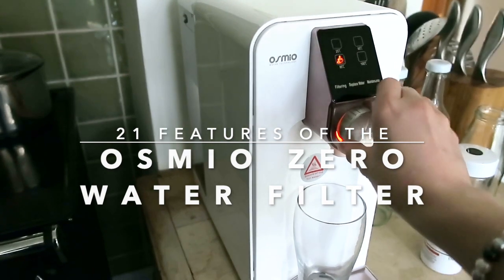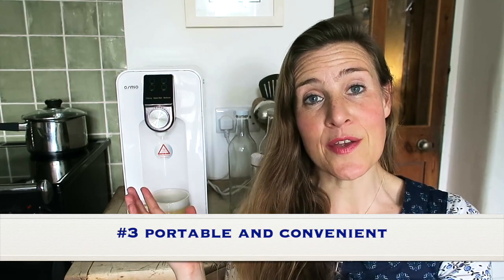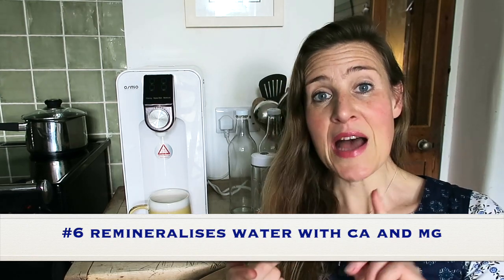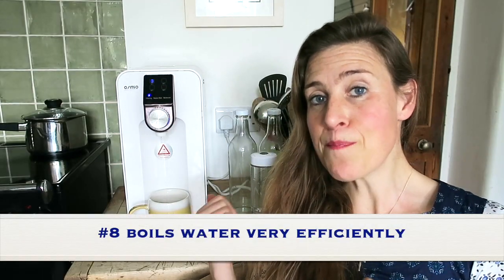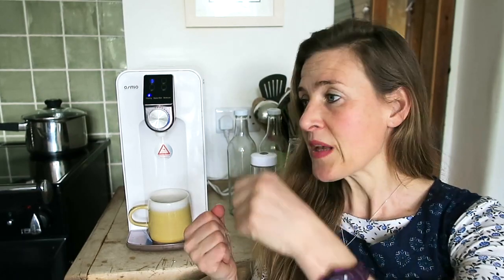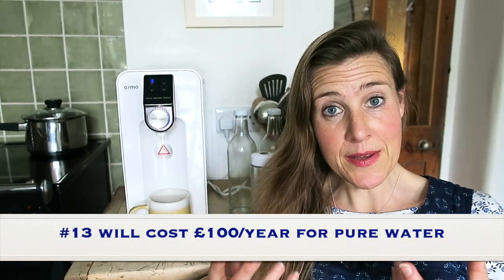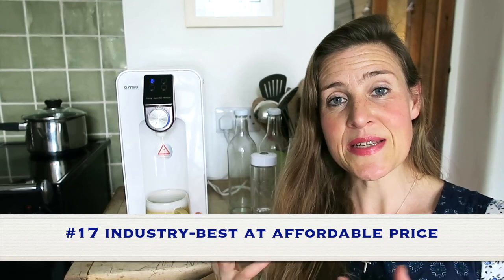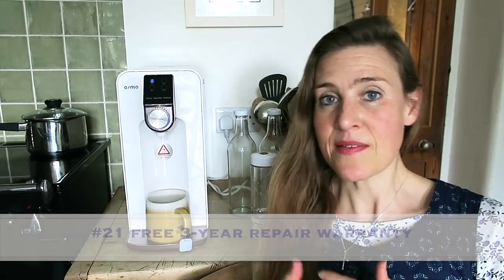21 Features of the Osmio Zero Reverse Osmosis System Water Filter System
21 Features of the Osmio Zero Reverse Osmosis System Water Filter System